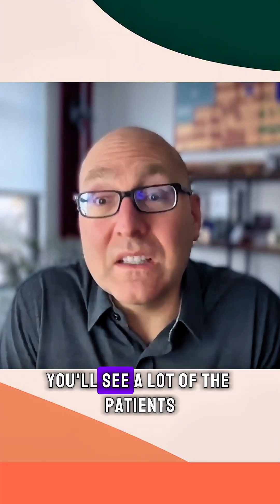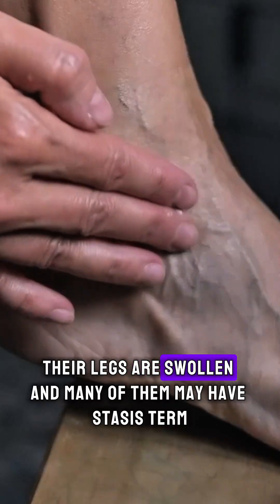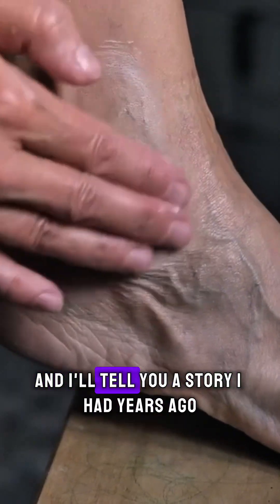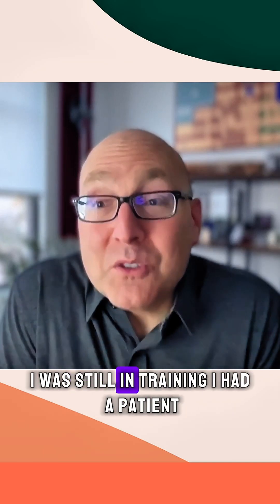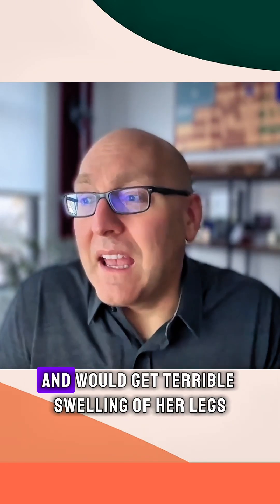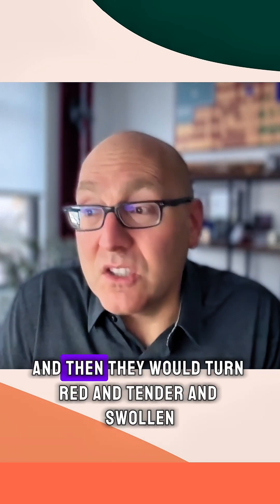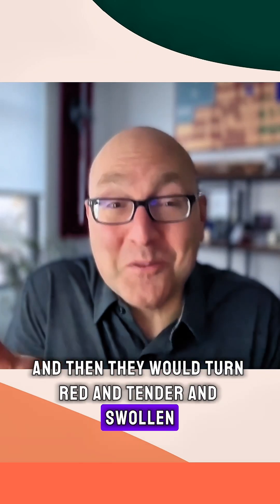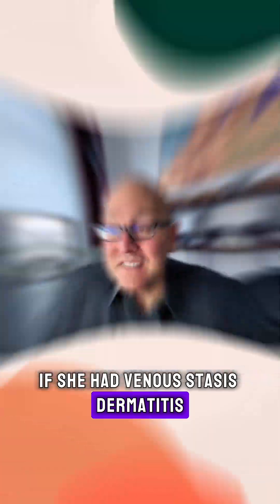Stasis Dermatitis, Leg Swelling + Cellulitis 🤯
Highlights:

- What is stasis dermatitis, and why is it often misdiagnosed?
- The connection between venous insufficiency and itchy dermatitis leg rash
- Why stasis dermatitis primarily affects the lower legs
- Who is most at risk for stasis dermatitis?
- The shocking story of a patient who was hospitalized 11 times before getting the right diagnosis!
- What varicose veins warn you about
- Cellulitis versus stasis dermatitis
- Compression stockings—do they really help?
- Simple at-home strategies to improve circulation and reduce stasis dermatitis